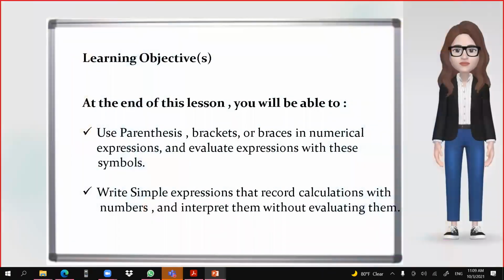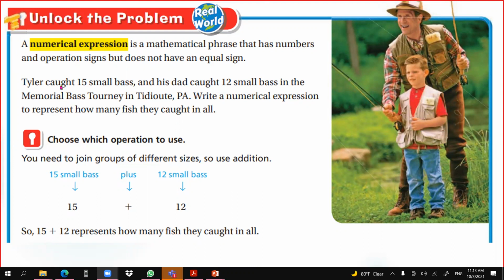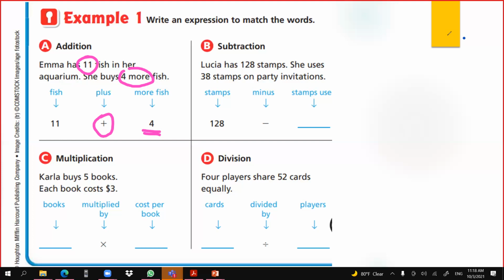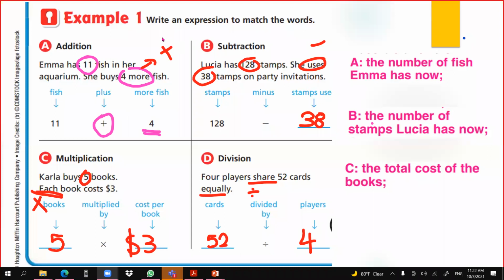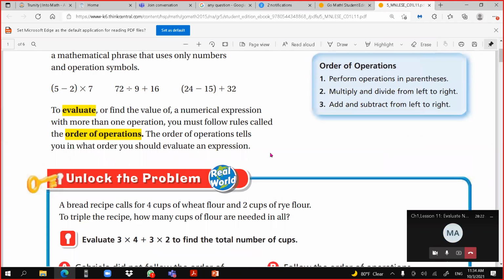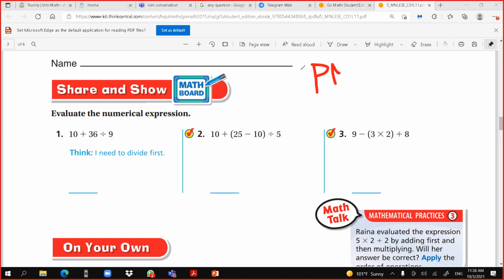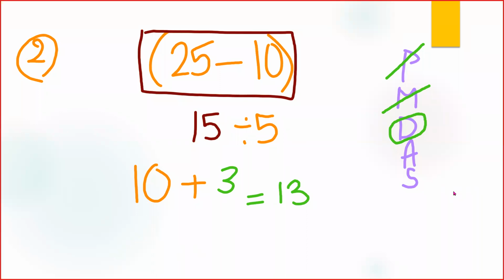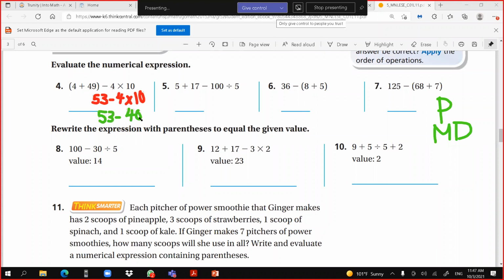Go Math ~ Chapter 1 ,Lesson 11 : Evaluate Numerical Expressions ( Part 1)